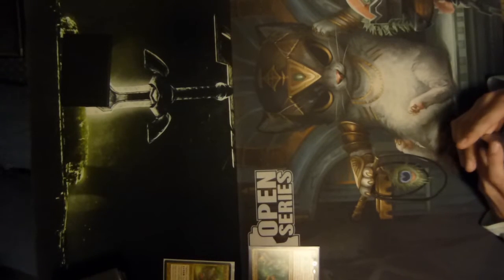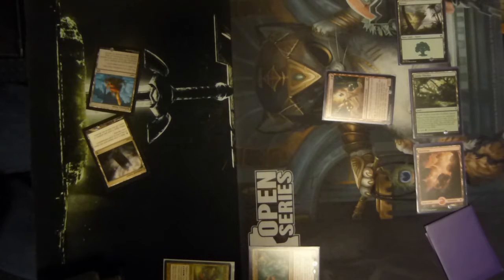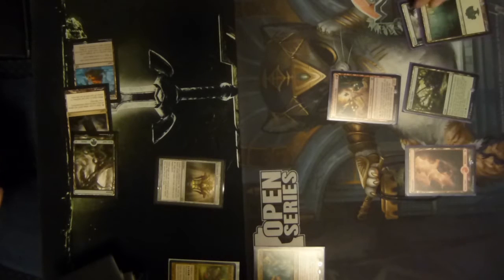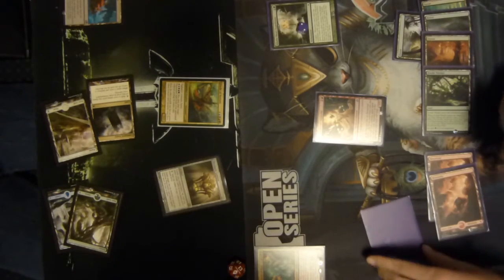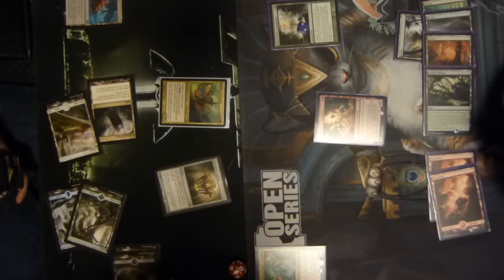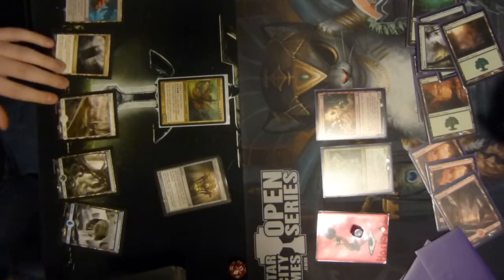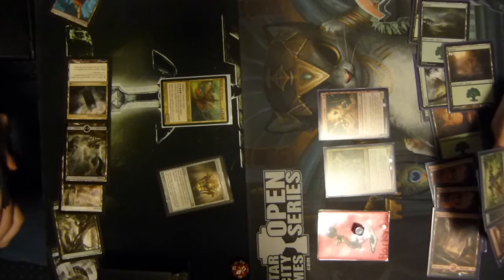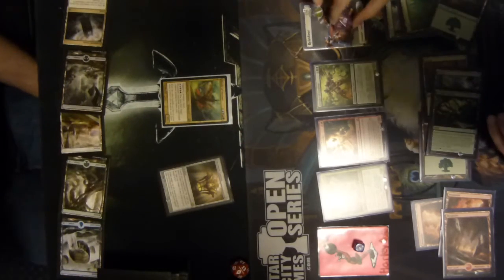EDH Game: Omnath vs. Horde (Part 1)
Hello, beautiful jellyfish. Here is an EDH game for you guys!